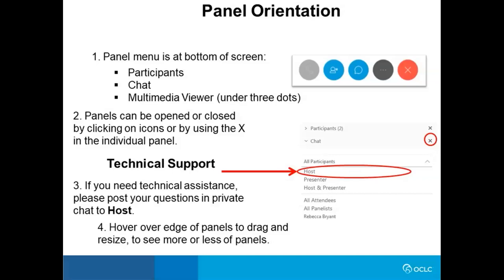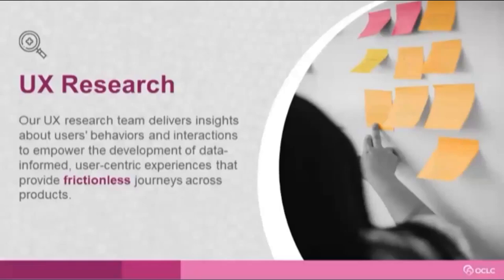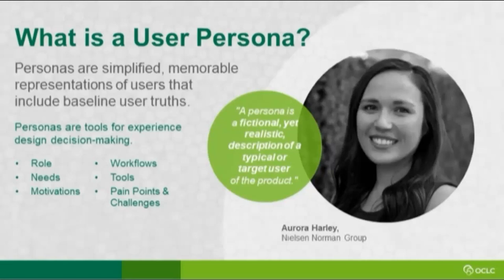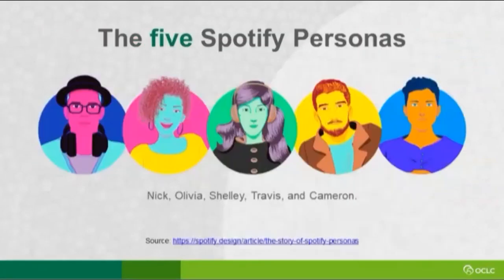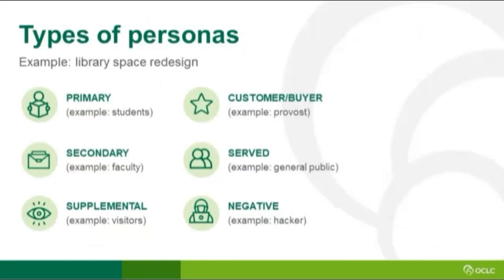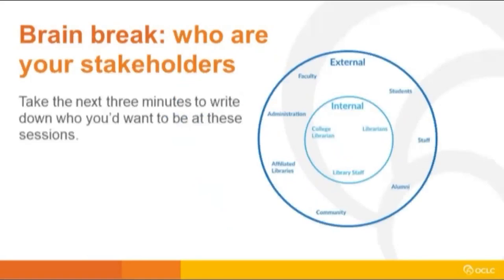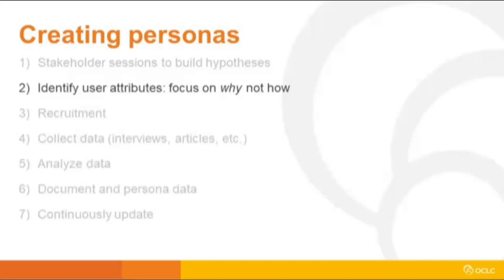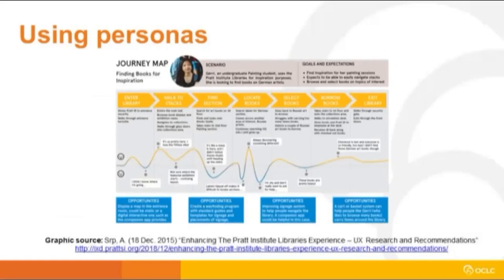Works in Progress Webinar: Better design -- tools for creating user personas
Design has the power to create impact and value for a user. However, without understanding who you are designing for and their needs – that impact and value may be positive or negative.  With research and real-life data, you can build for real users, real needs and create empathy across teams to deliver the right design. In this webinar, User Experience Researcher, Carolyn Morgan, will provide participants with the tools, questions, and methodologies to build user personas, which are used in software development to empower designers, managers, and developers to step into the mind of the users, in order to understand their needs, behaviors, and motivations to make better design decisions.

Human-centered design is becoming the standard, not only in building apps and software, but also in university and public program development. This means understanding, “for whom we are building,” so that what is developed successfully responds to users’ needs. This webinar will share practical information and fundamental steps to help participants create user personas for their own projects.

This webinar will be of interest to library staff engaged in developing user-facing programs, services, interfaces, and applications.